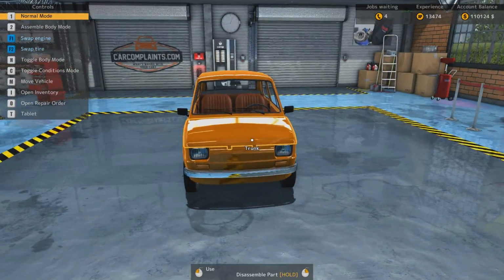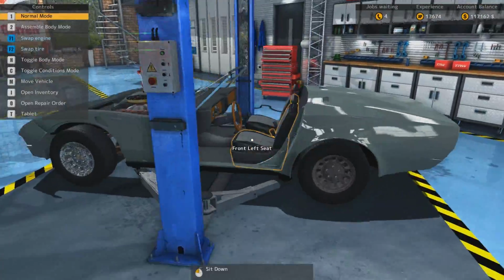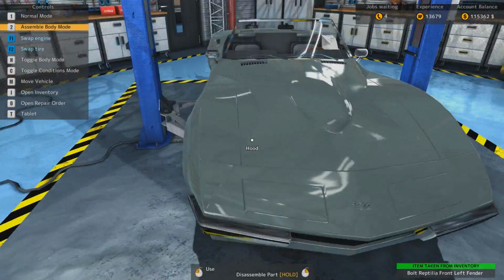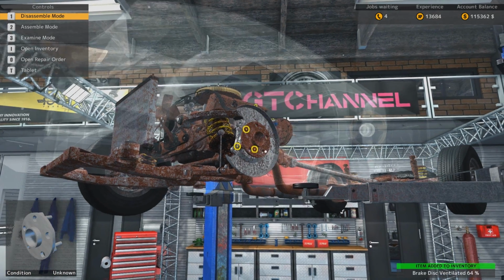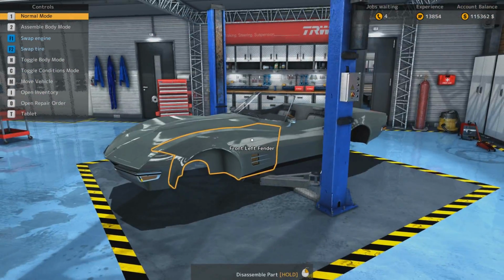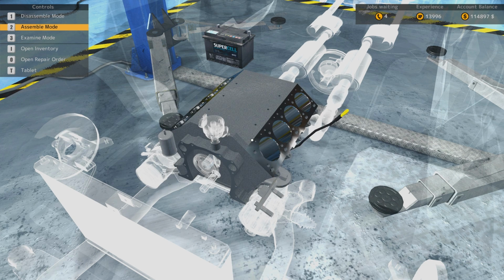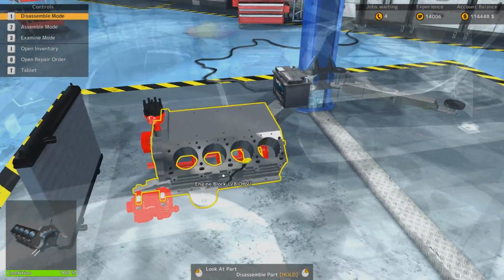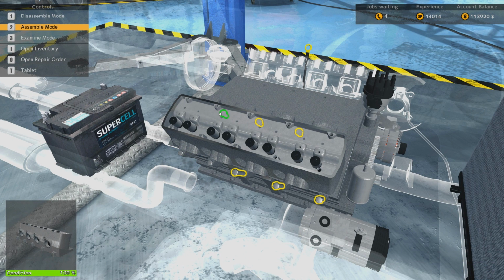Let's Play Car Mechanic Simulator 2015 (part 45 - Grumpy Old Man)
Getting old. And I don't like it!

Car Mechanic Simulator 2015, a game by Red Dot Games, is a simulation of a car mechanic's shop. You play a mechanic, repairing cars by taking apart the engine, suspension, exhaust systems, panels and so on. You can also buy cars on an auction then restore them to original condition and sell them for a profit.